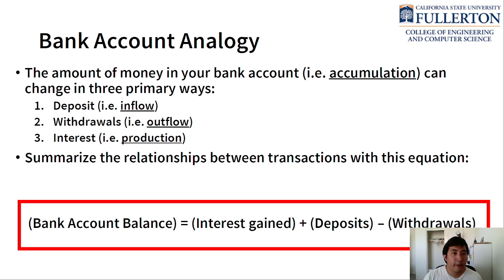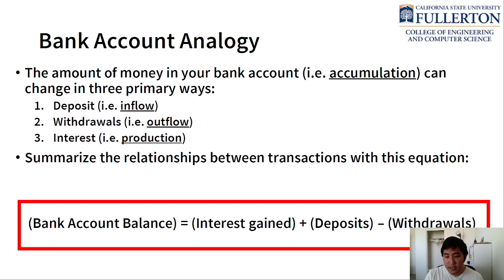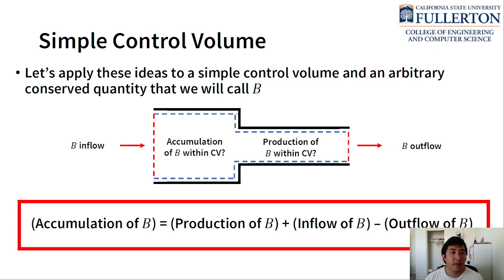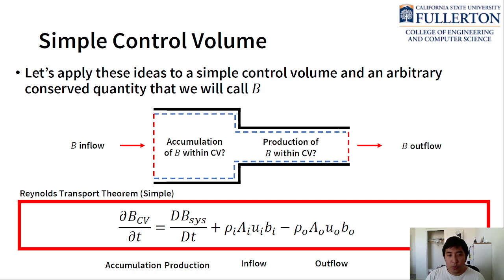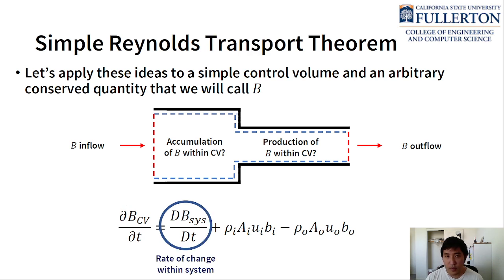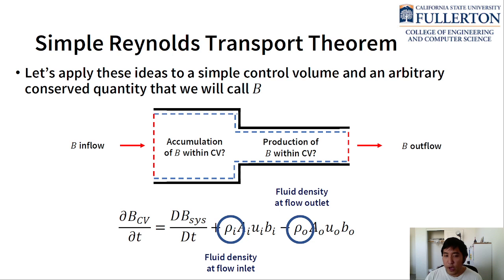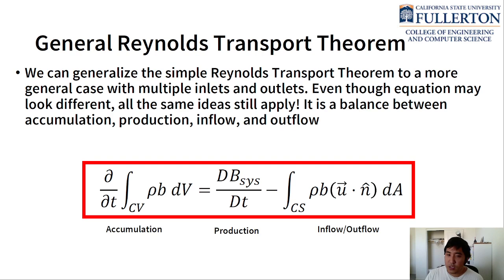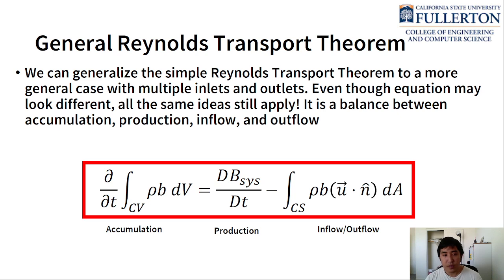EGME-333: Reynolds Transport Theorem - CSU Fullerton Mechanical Engineering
Review video about the Reynolds Transport Theorem in the course EGME-333: Fluid Mechanics.